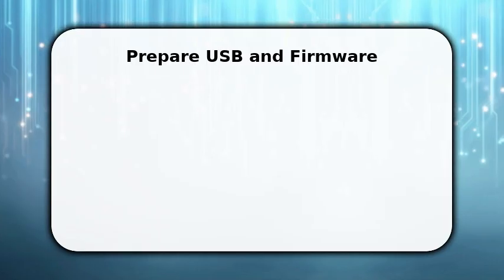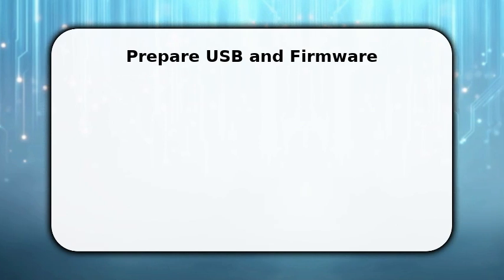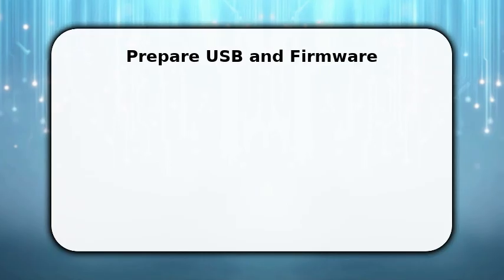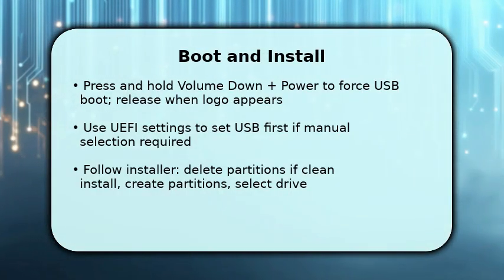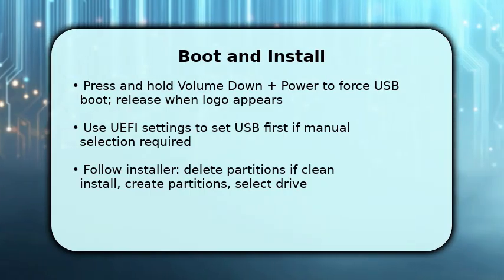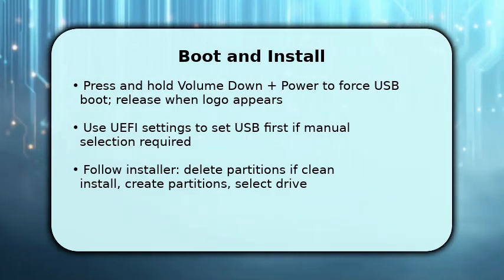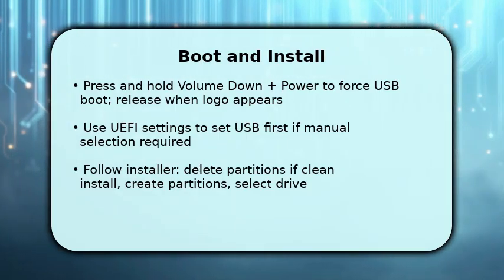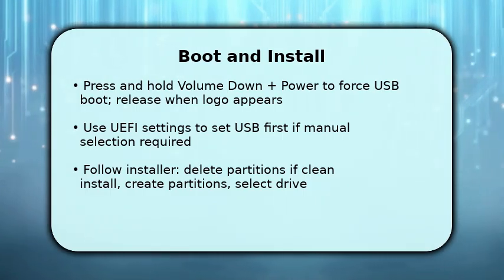How to Reimage Surface Pro from Usb - Full Guide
How to Reimage Surface Pro from Usb - Full Guide | 🔒 Surfshark VPN Deal — Stay private and secure. $1.99/mo + 3 Months Free ▸

Discover the step-bythy process of reimaging your Surface Pro from an external USB device with our comprehensive guide. Learn how to reset and restore your tablet for optimal performance, troubleshooting common issues along the way.

reimage surface pro, reset surfacetablet, restore Surface Pro USB, troubleshoot Surface Pro, Surface Pro reset guide, how to reimaging tablets, fixing Surface issues, using external device for restore